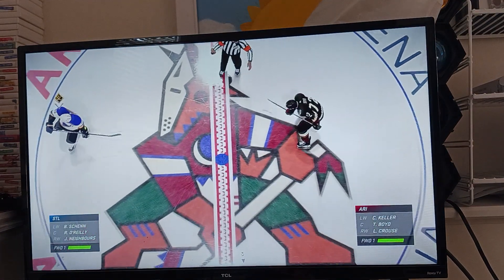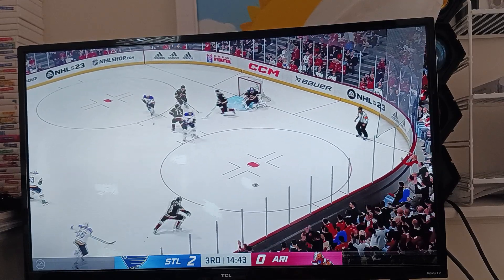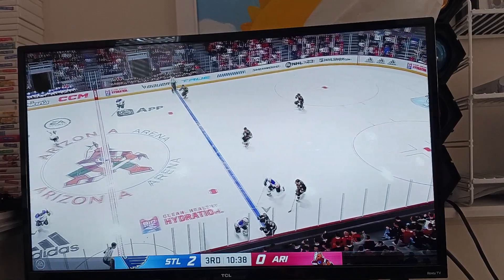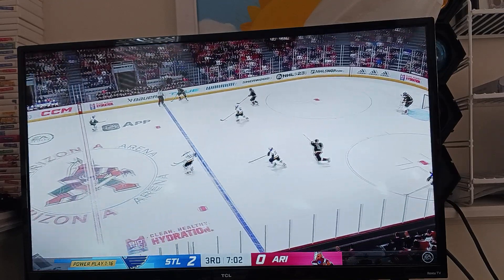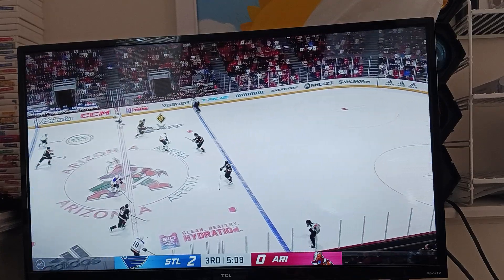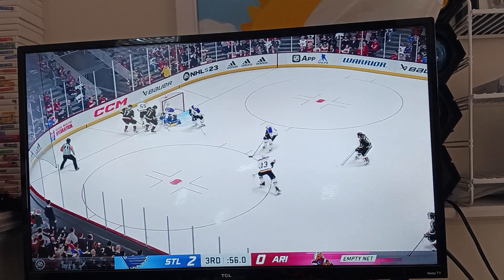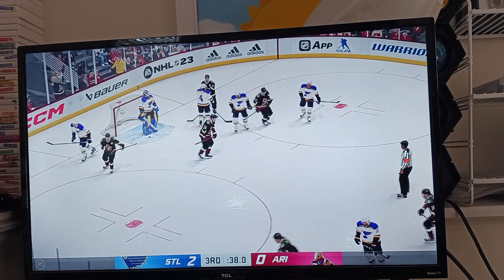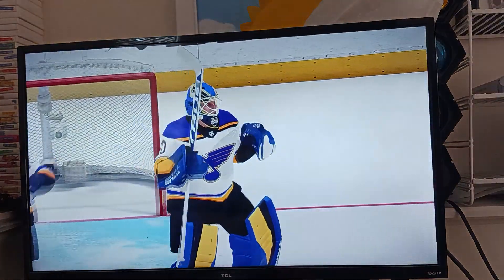NHL 23 St Louis Blues @ Arizona Coyotes - Game 1 - 3rd Period -